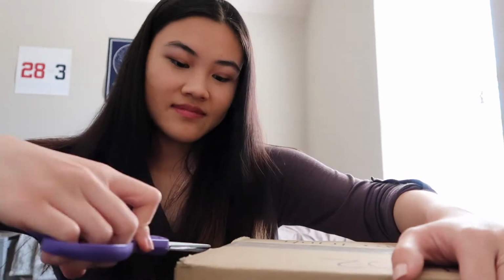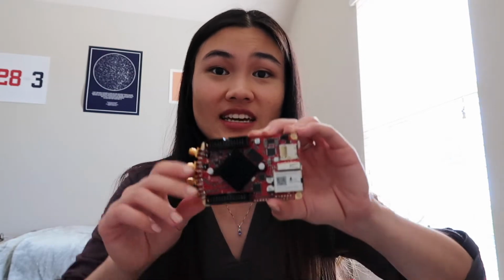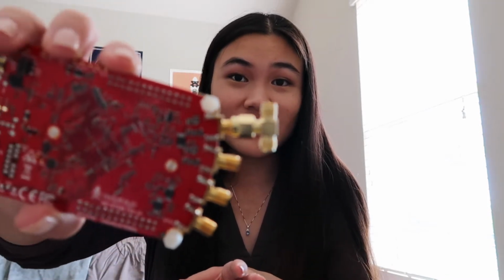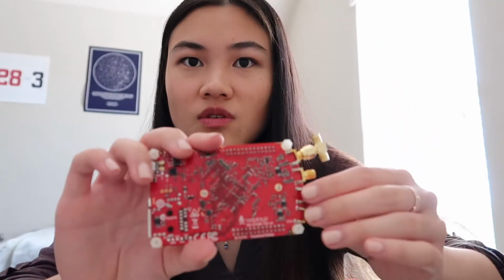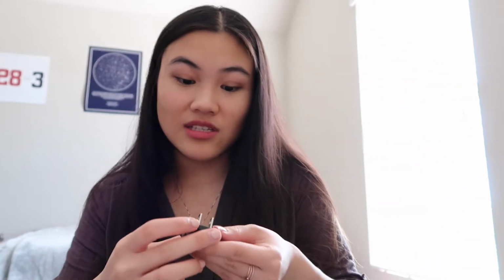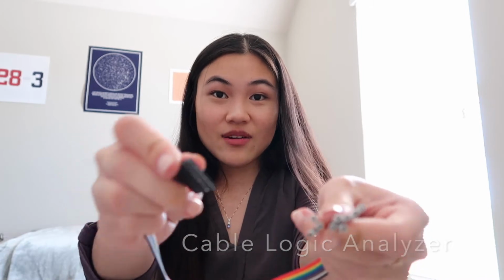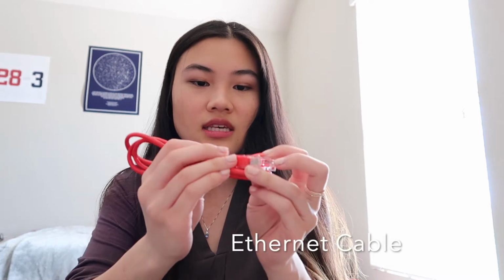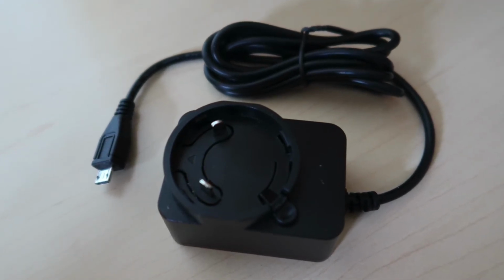Red Pitaya unboxing by an electrical engineering student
Tara, an electrical engineering student at the University of Southern California gets her hands on Red Pitaya - an open-source, all-in-one board that is perfect for students. It comes with many web-based applications and doesn't require and licensing.

In this video, Tara opens her package from Red Pitaya and shows you what she received. She will show you all the components of her kit and give her an honest first impression. Follow along as Tara sets up her Red Pitaya and starts exploring the applications!